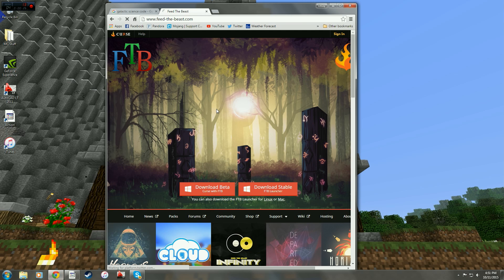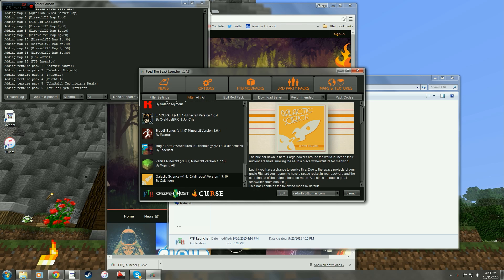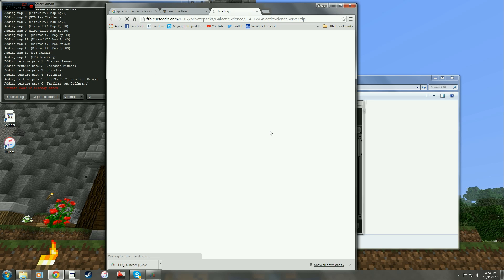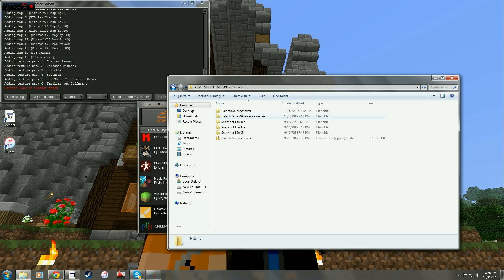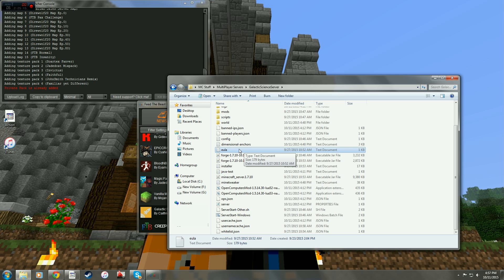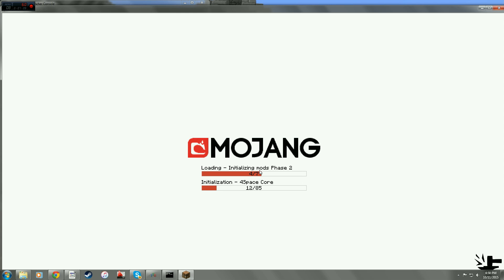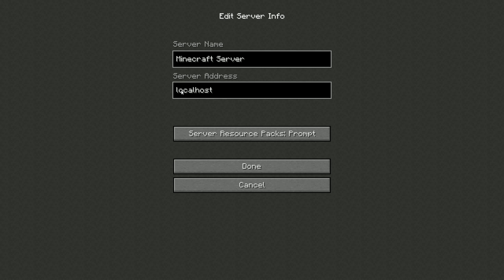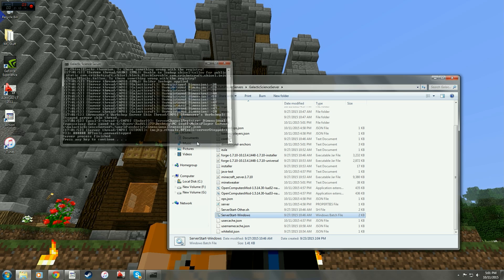Galactic Science Setup a LAN Server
HOW TO SET UP A SERVER IN GALACTIC SCIENCE
Another quick "how to" video by RadWill73, this time on how to set up a single or multi-player server. Just a short step-by-step tutorial on where to get the files and how to launch the game (for Windows Computers).